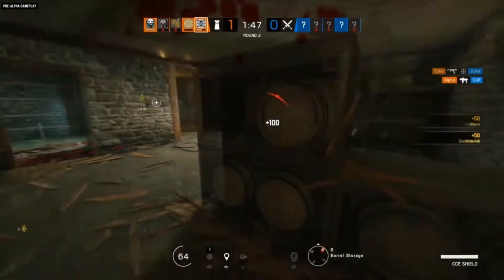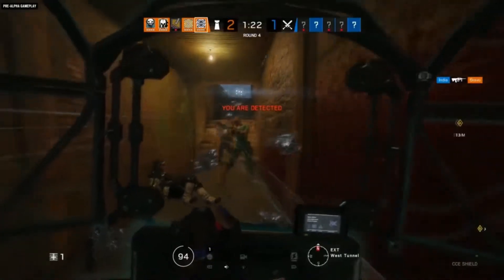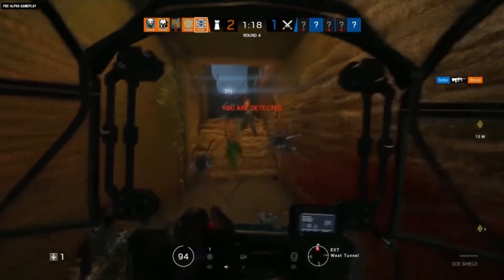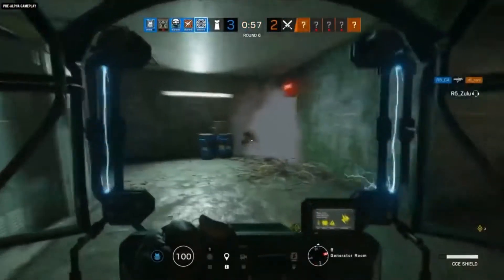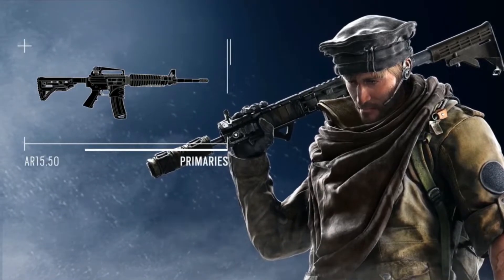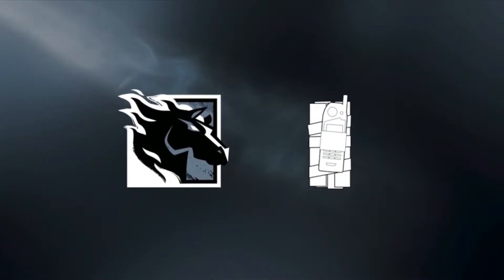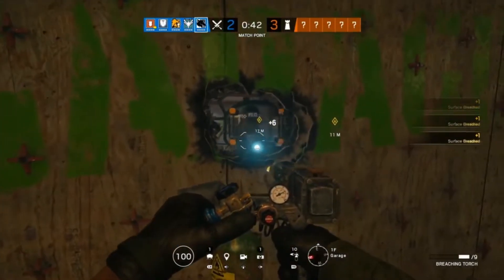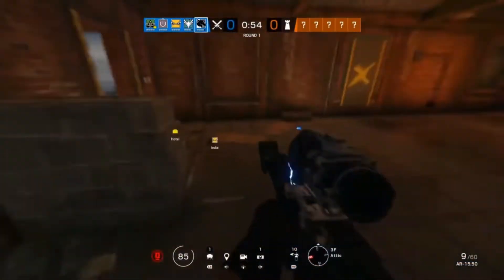CLASH & MAVERICK FULL REVEAL! Loadouts + How Their Gadgets Work & Counters - Op Grimsky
Going through the gadgets of the new ops & thier loadouts as well as how to counter them.

Clash 0:00 - 2:03
Maverick 2:03 - 4:00

Social Links!

Is It Worth It? DLC Reviews